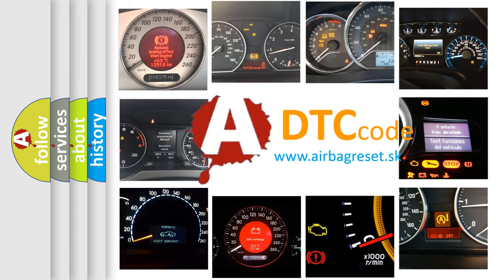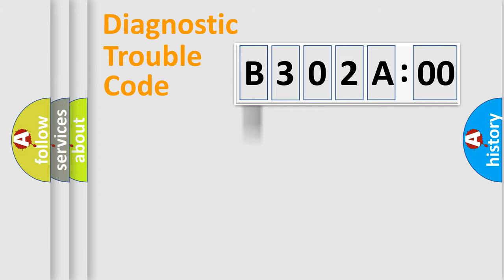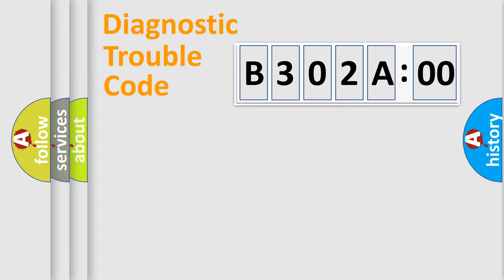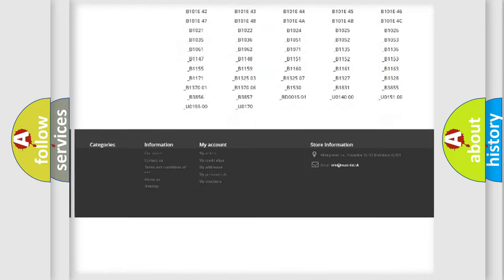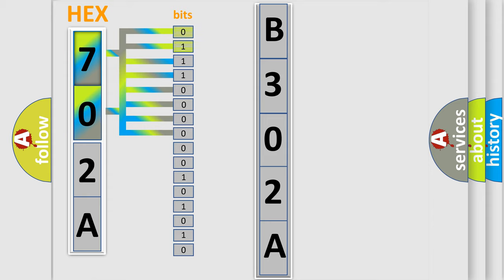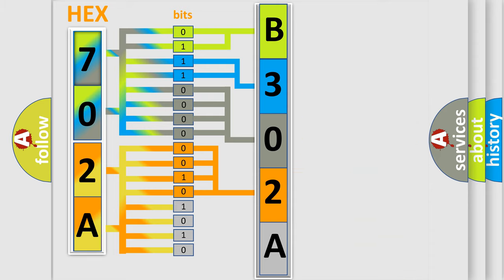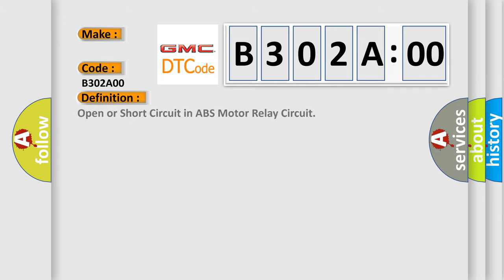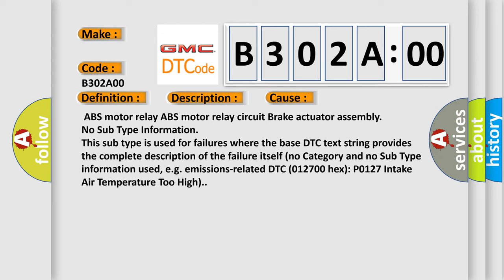DTC GMC B302A-00 Short Explanation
Contents:
0:21 Basic DTC analysis according to OBD2 protocol standard.
1:48 Insight into programming
2:58 A diagnostically understandable description of the Diagnostic Trouble Code
3:05 Basic error definition

Make:
Code:
B302A 00
Definition:
Open or Short Circuit in ABS Motor Relay Circuit
Description:
The motor relay contact is OFF for 0.2 sec.or more immediately after the motor relay is turned ON.
Cause:
 ABS motor relay ABS motor relay circuit Brake actuator assembly
Failure Type: